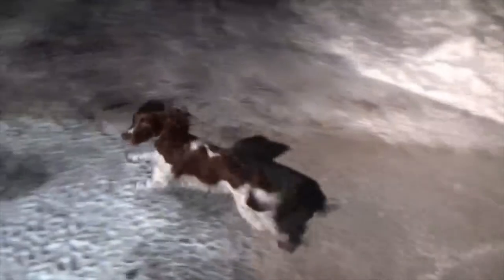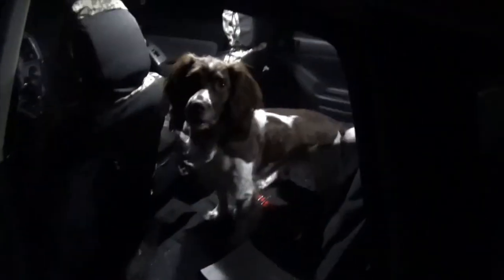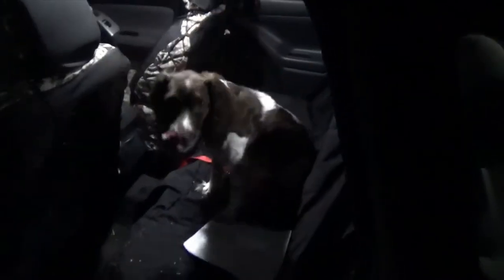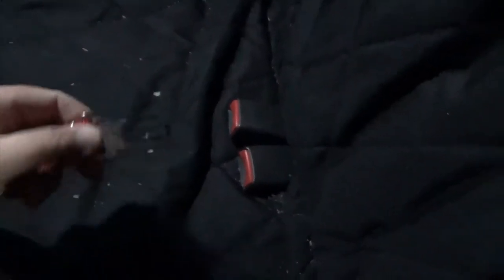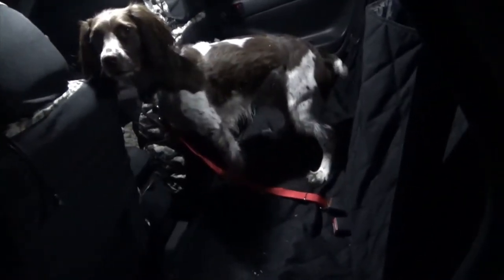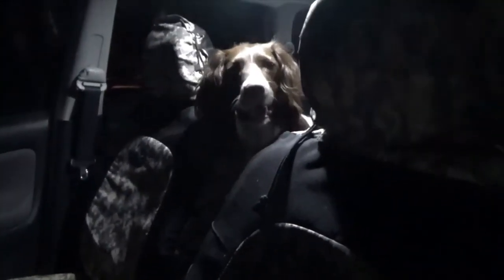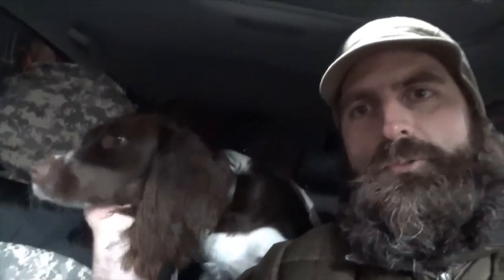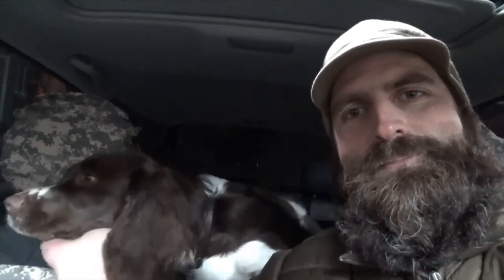Dog Tether Review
Automotive Dog Tether- Handy Gadget!